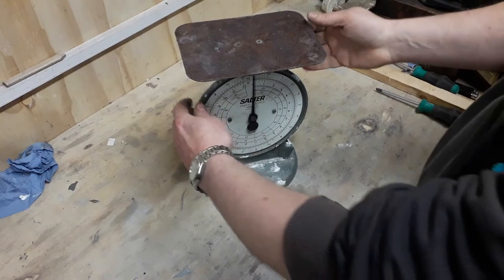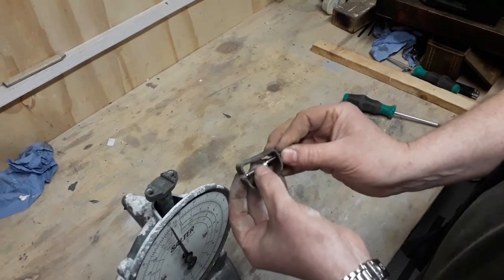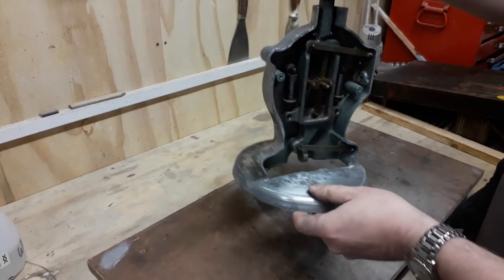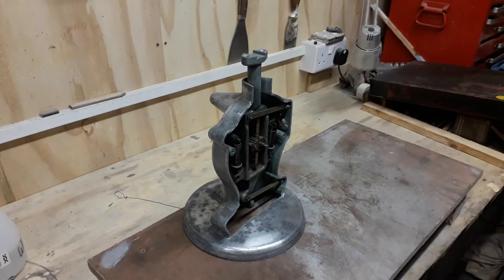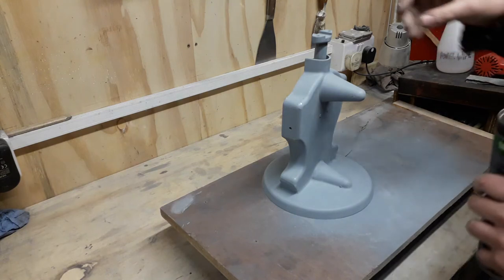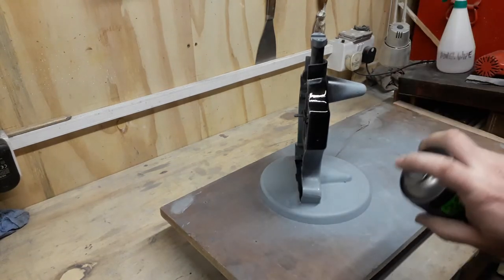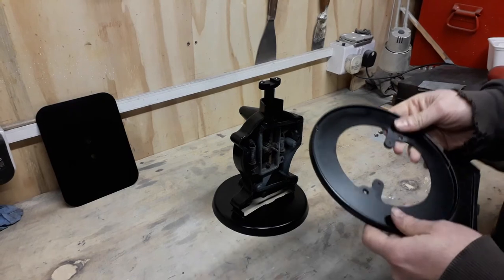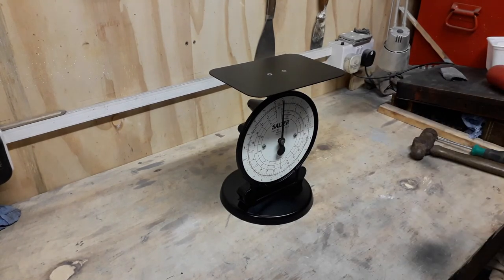Remove the needle correctly while restoring vintage scales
These old Salter parcel scales were getting a bit past it, so I did a quick basic restoration to make them look fresher in the workshop. This included stripping the old flaking paint, removing the needle with a home made puller and then a final re-paint before assembly. The idea was just to make them usable not a museum piece. Job done.